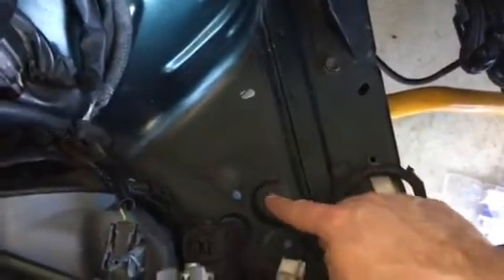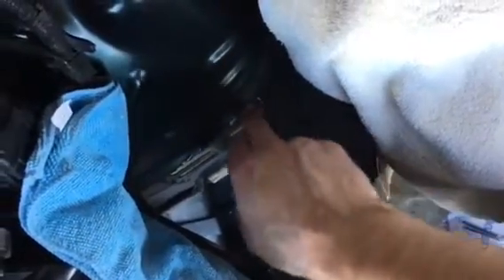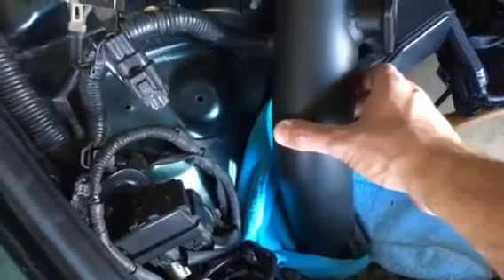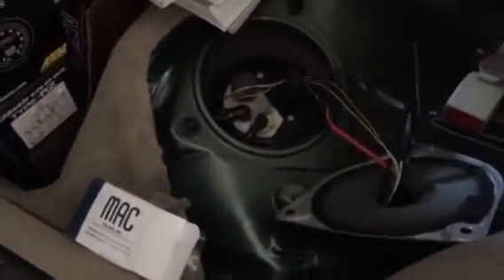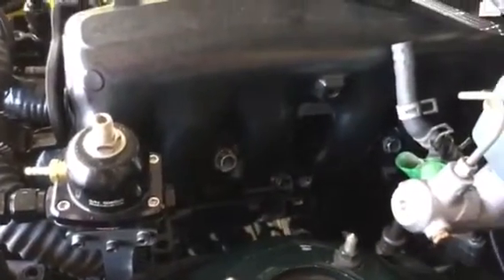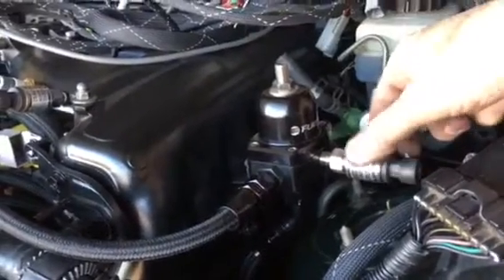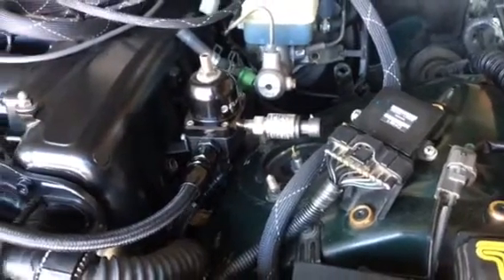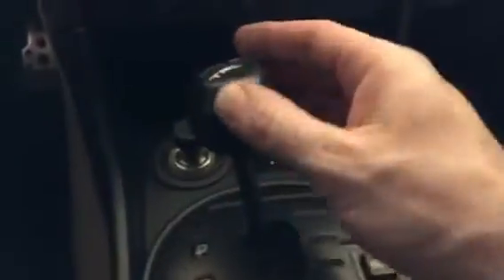LEXUS IS300 Turbo Build Part 25/ hole cutting/fuel return/TRD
Cut a hole for the charge pipe, finished the fuel return line/system, and installed TRD shift knob